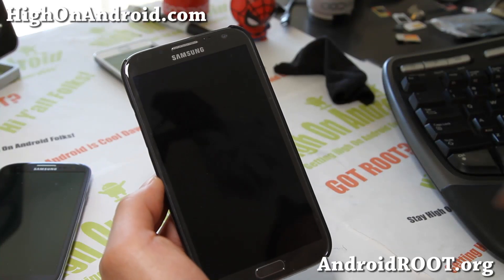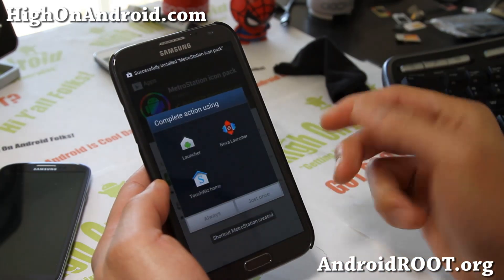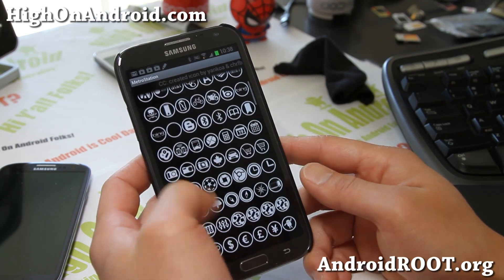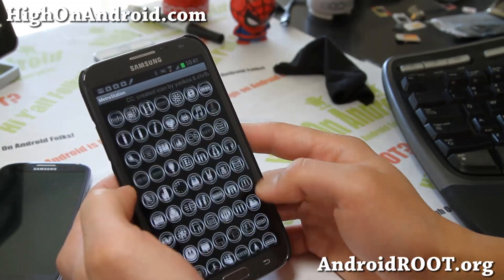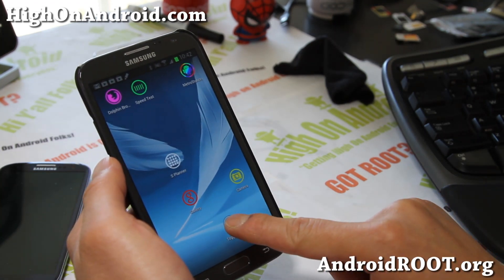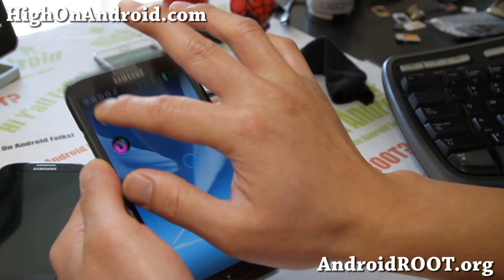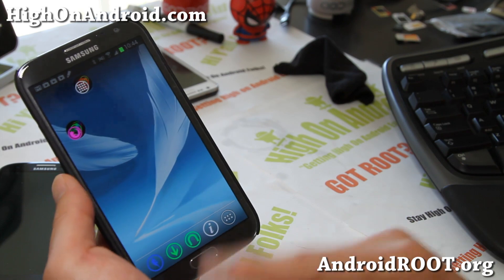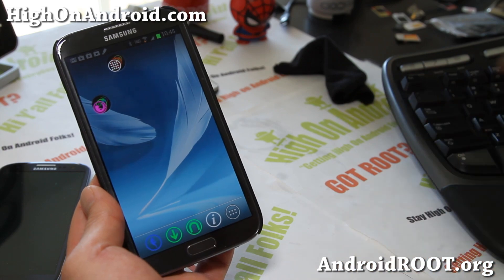Nova Launcher + Metro Station Icon Pack! [Android App of the Week]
Here's a quick video showing you how to personalize your launcher with Nova launcher and metro station icon pack!